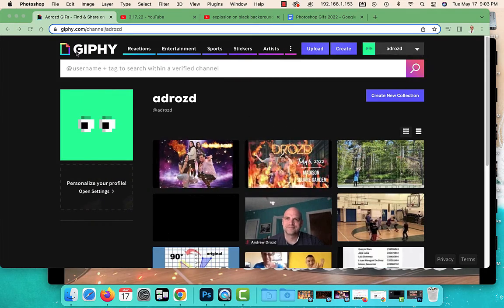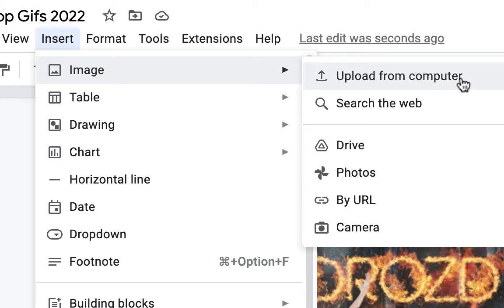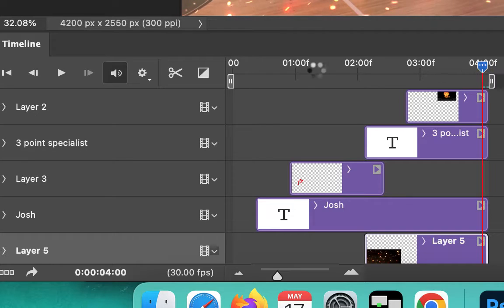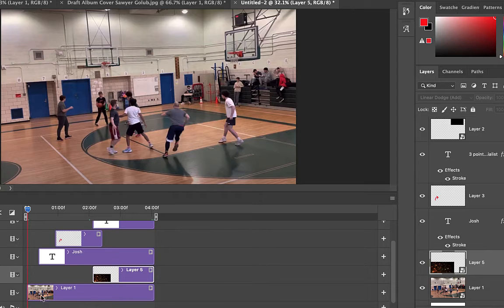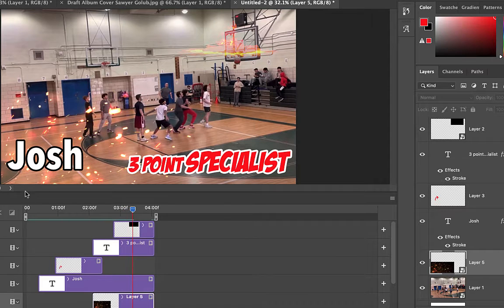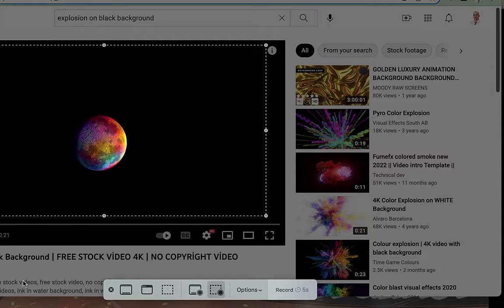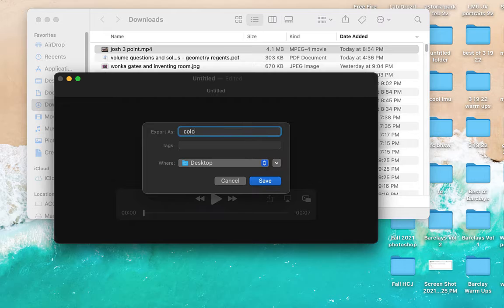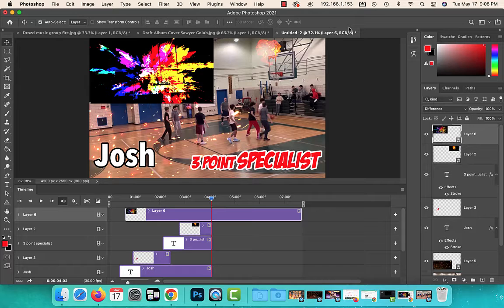layering video in photoshop